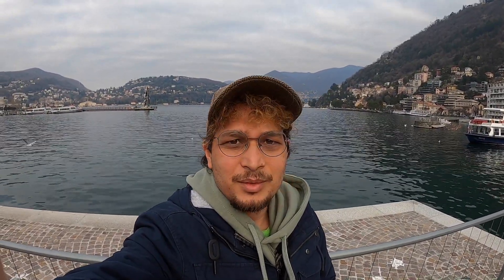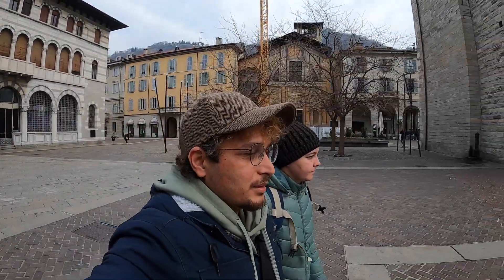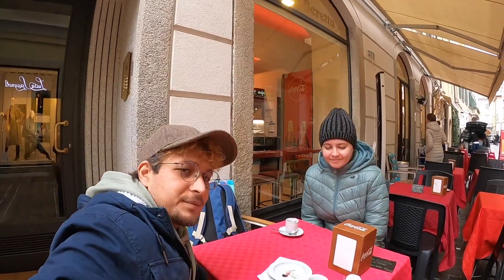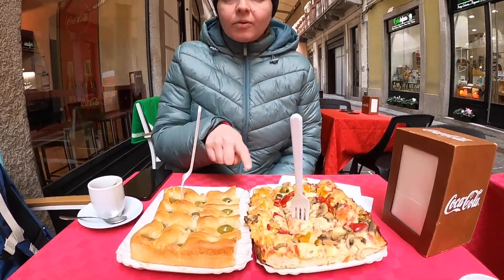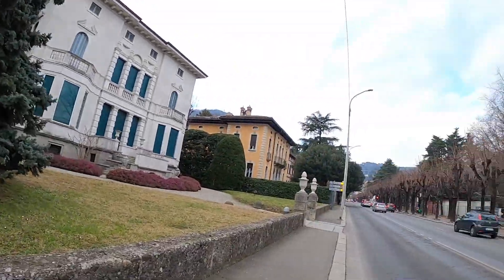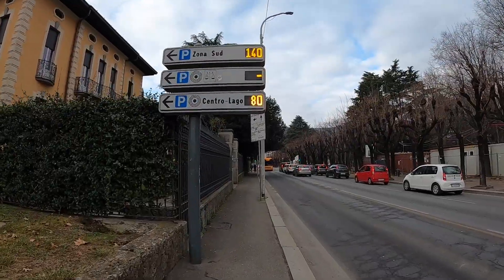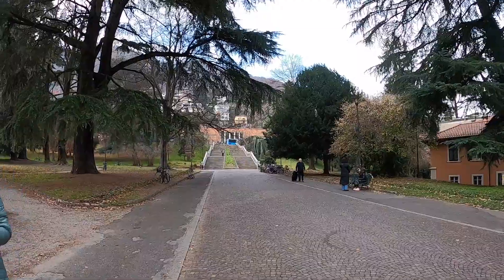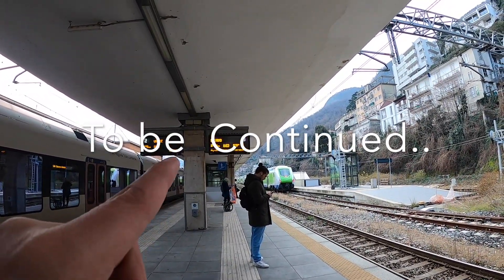Morning in Como, Italy 🇮🇹